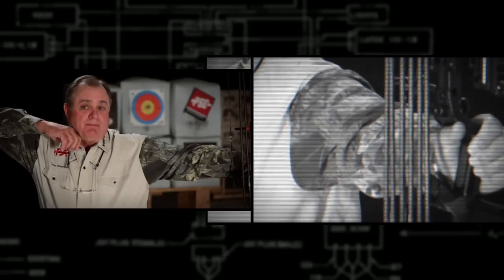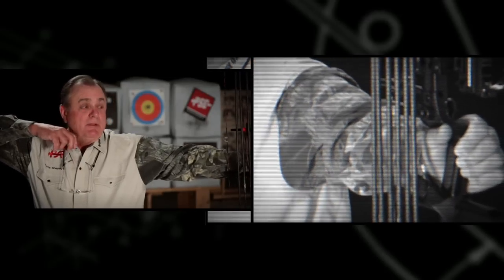Pete's Tip - Gripping A Bow Properly.mov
Catch Bow Madness every Thursday at 9:00 p.m. central on the Outdoor Channel.